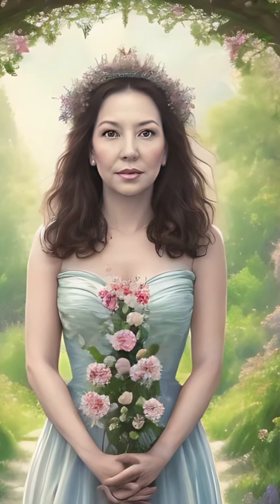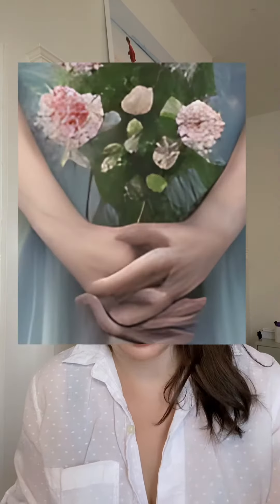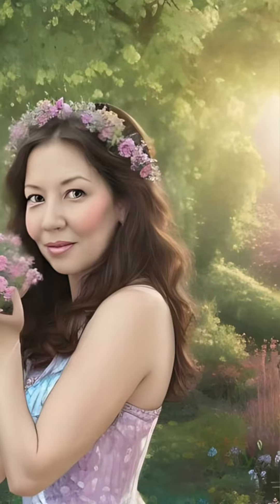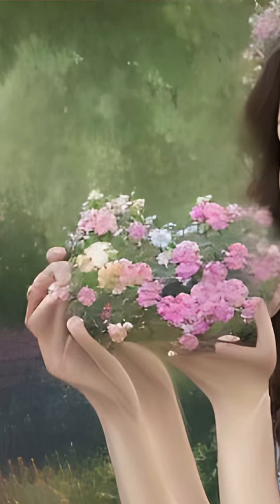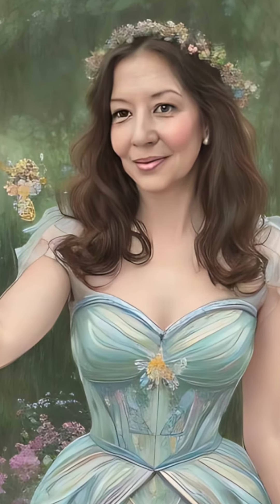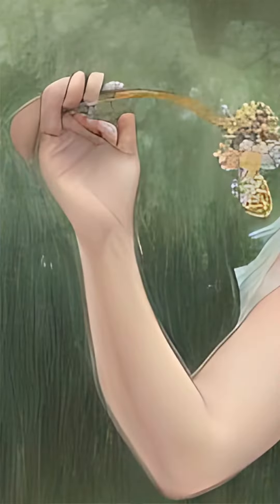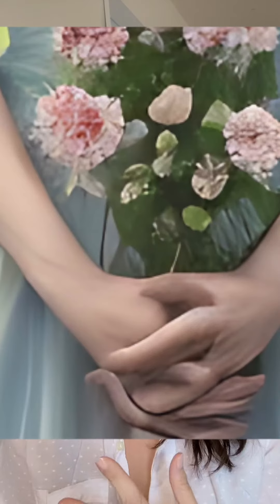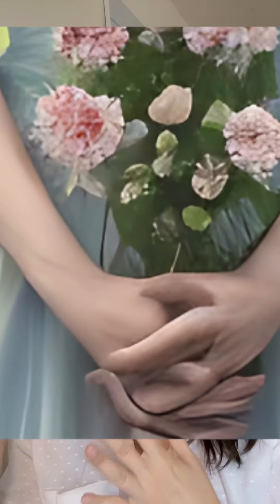What Happened To My Hands?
THE TERRIFYING THING AI DID TO MY HANDS 😱 ARTIFICIAL INTELLIGENCE PORTRAIT APP HAUNTS ME FOR LIFE I used an AI app to generate some portraits and avatars of me and THIS IS WHAT HAPPENED.

📕 P.S. I have two very affordable mini-books if you’re curious about the freelance writing life. Check them out!
📗 Build Your Career as a Freelance Writer: How I Cultivate Editors (and Avoid Personal Essays Like the Plague)
📙 The Starbucks Factor: 3 Page Guide to Earning More as a Gig Worker or Freelancer